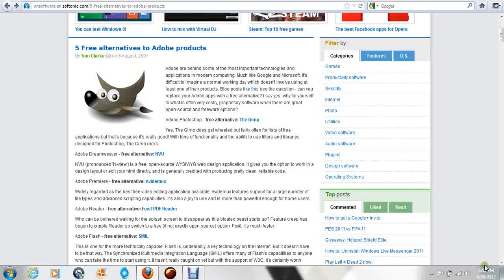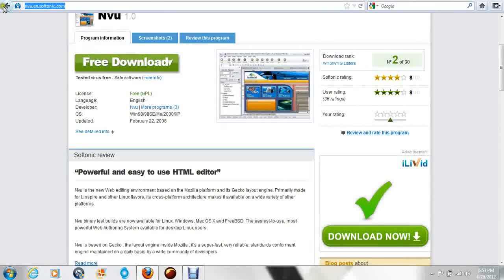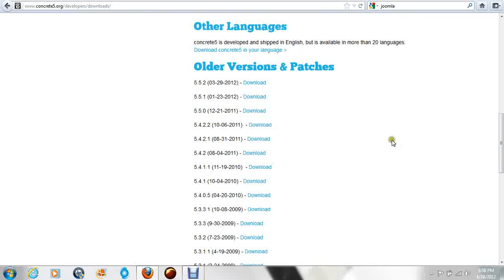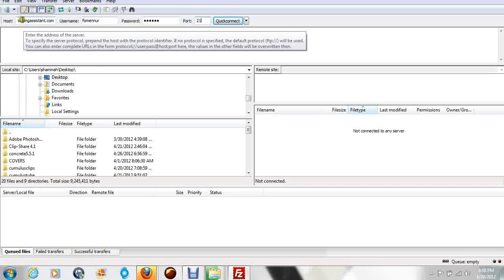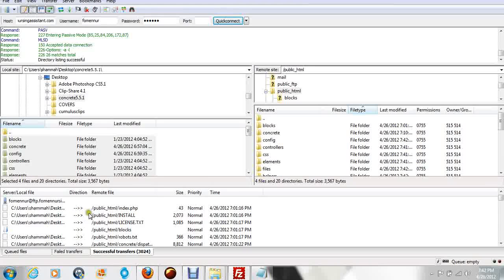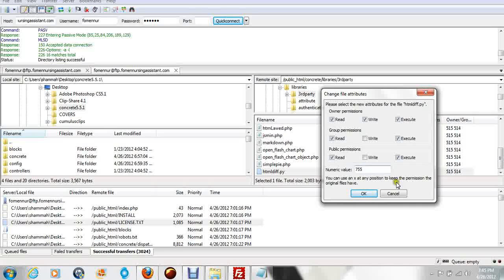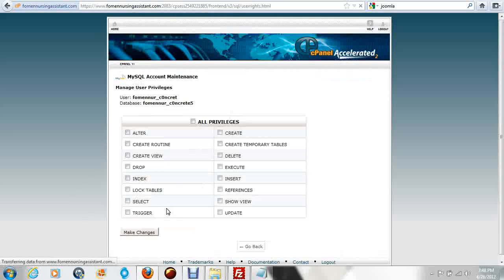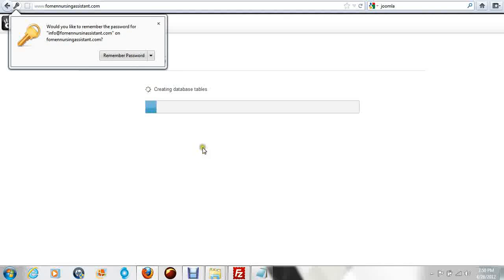How to create a website - The easy way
Creating a website for free